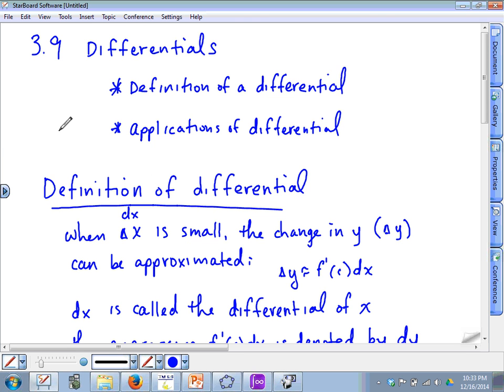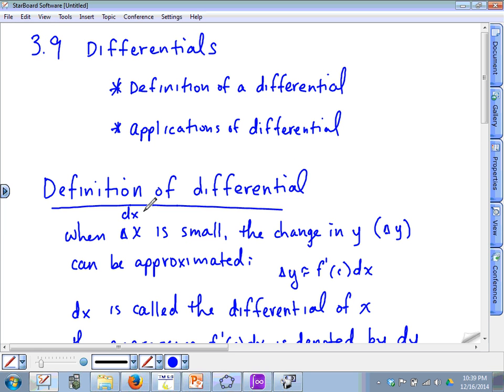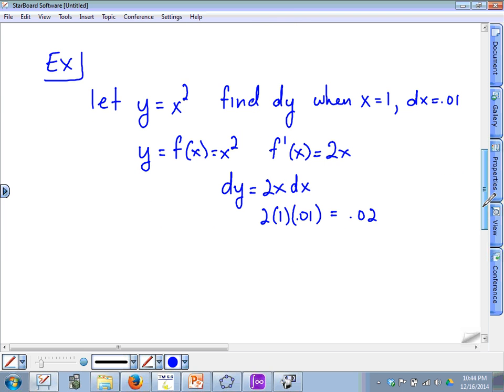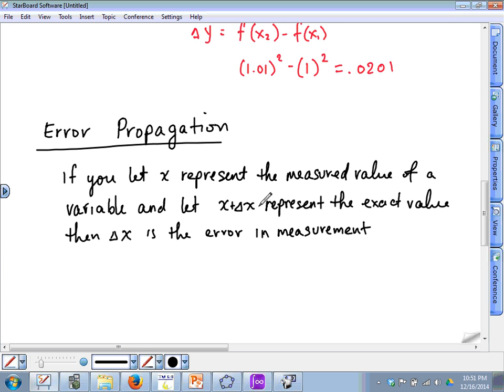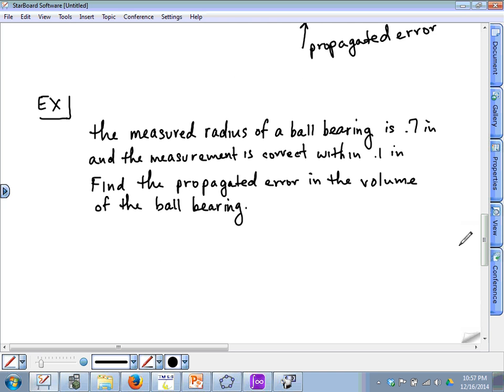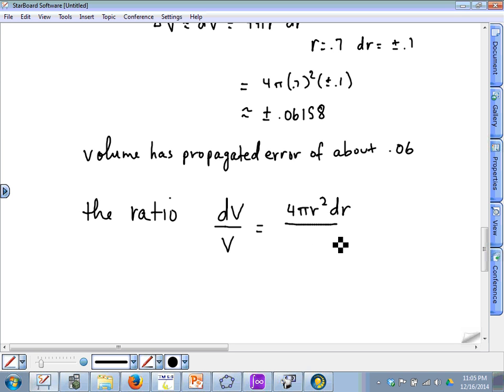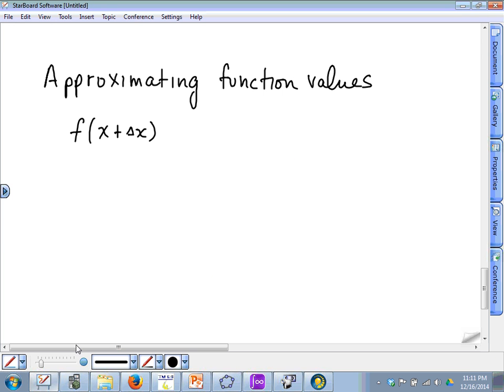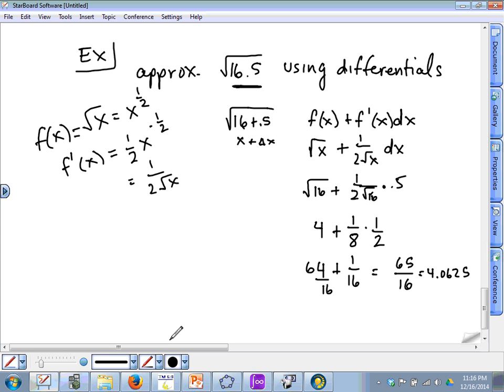3.9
intro to differentials